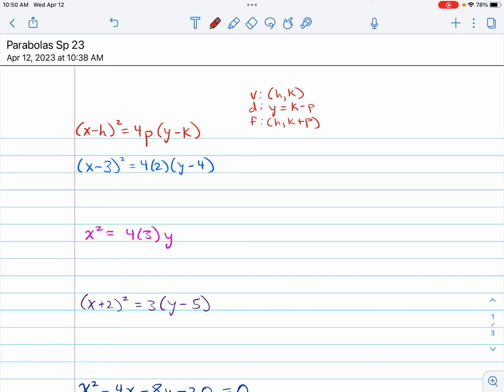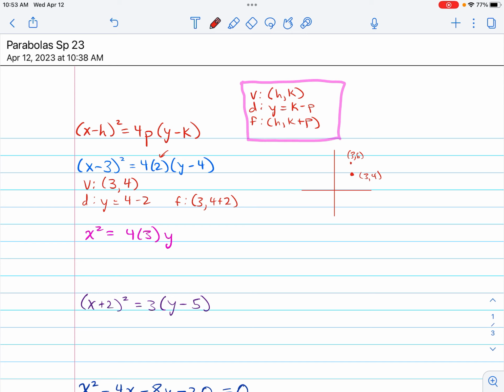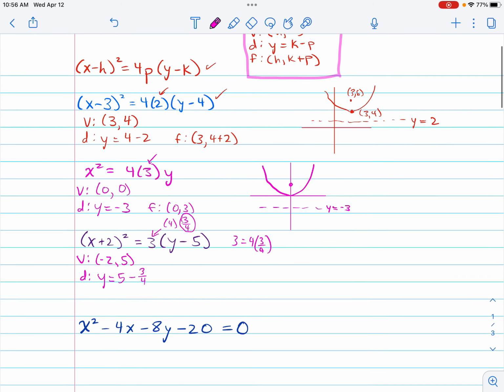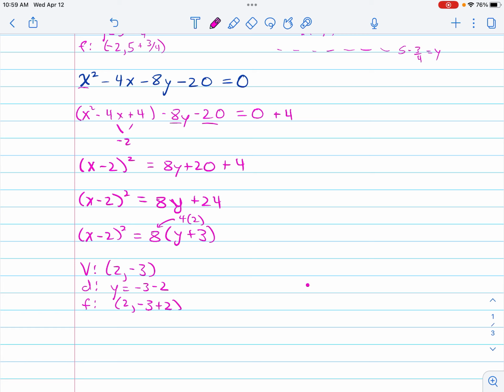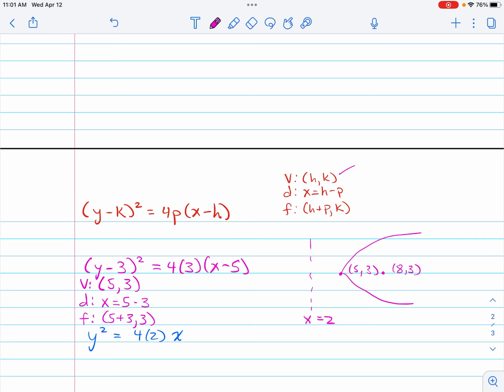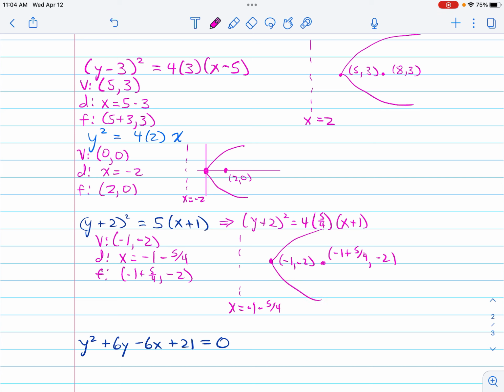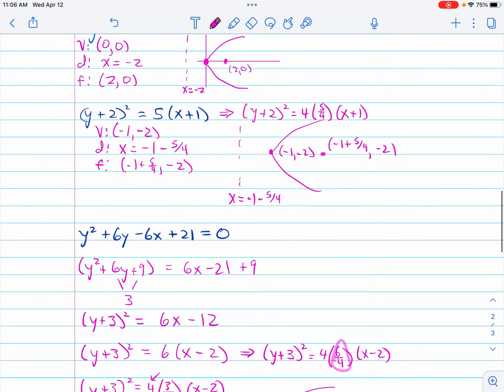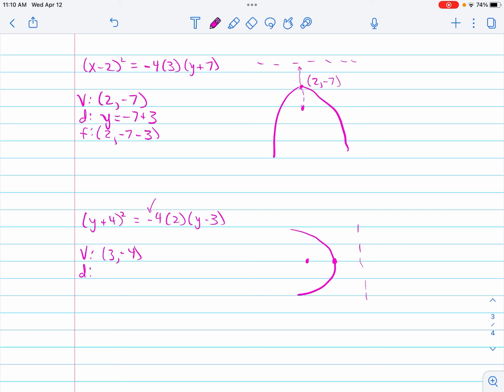Conic Parabola Summary